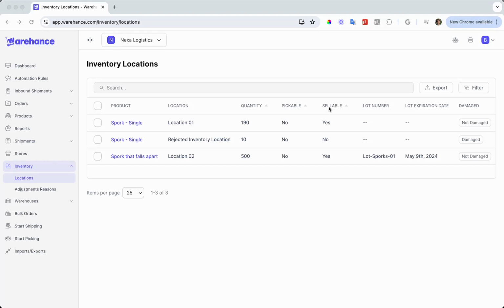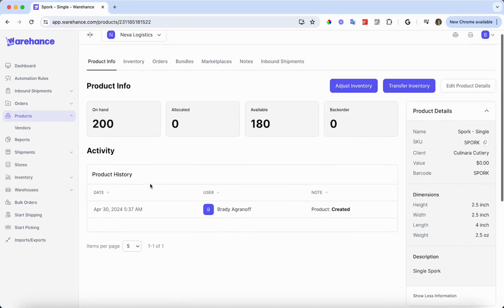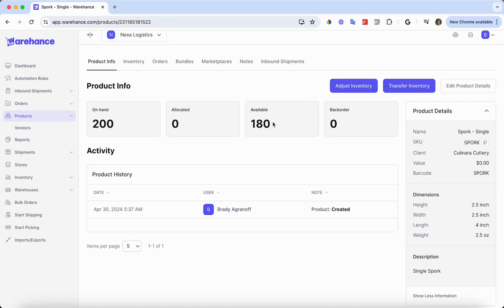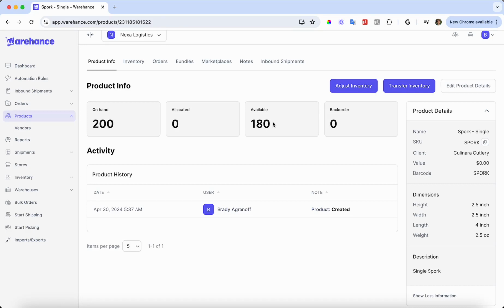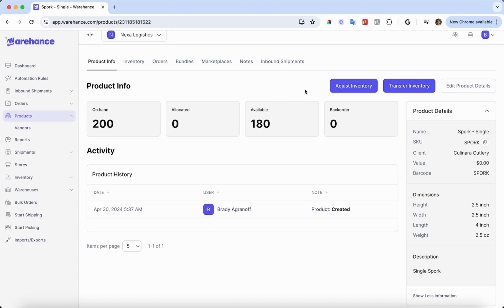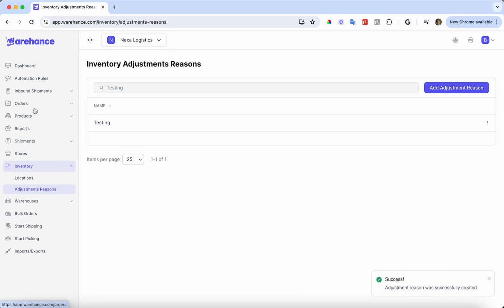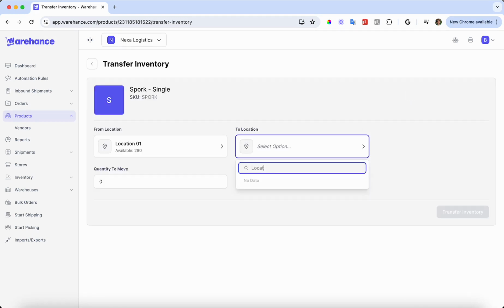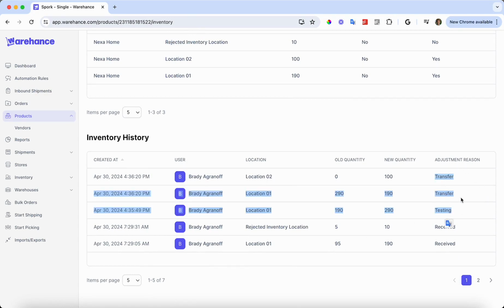Inventory Overview - Warehance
This tutorial covers the essentials of inventory tracking, adjusting, and transferring within your warehouse.

Timestamps:
0:00 - Introduction to Inventory Management
0:12 - Viewing Inventory by Location
0:39 - Product Page Overview
0:51 - Understanding Inventory Statistics
1:47 - Impact of Locations on Inventory
2:36 - Adjusting and Transferring Inventory
2:52 - Using the Adjust Inventory Feature
3:40 - Making Inventory Adjustments
4:05 - Transferring Inventory Between Locations
4:22 - Viewing Inventory History